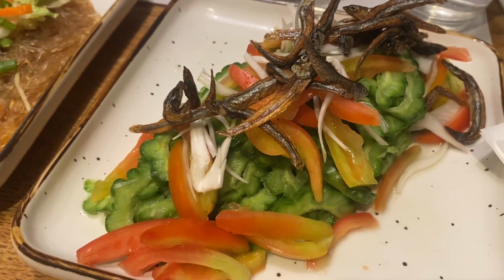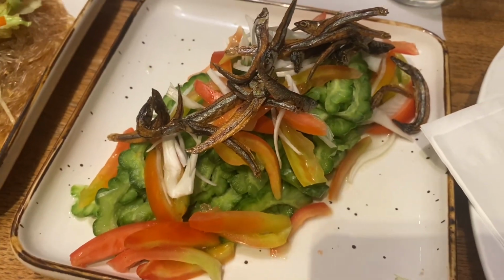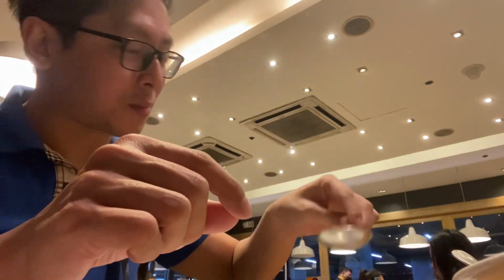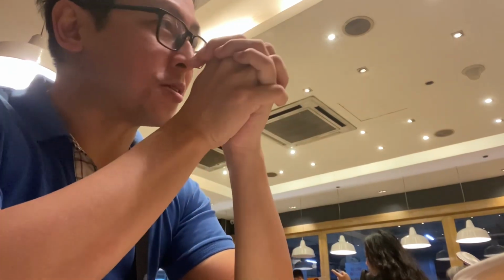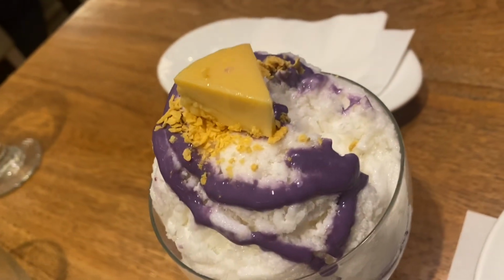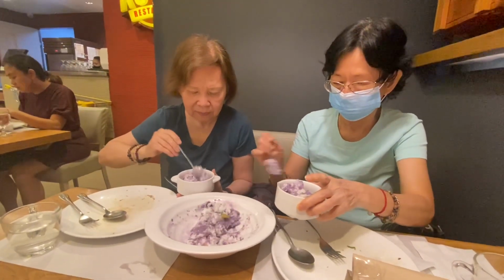Lunch at Kuya J Makati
Lunching with Aunties at Kuya J Makati.